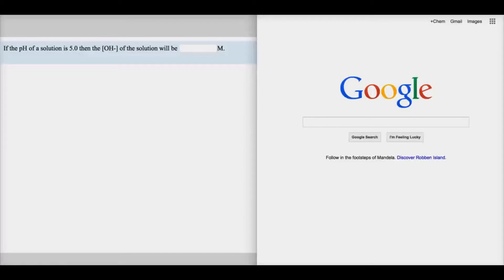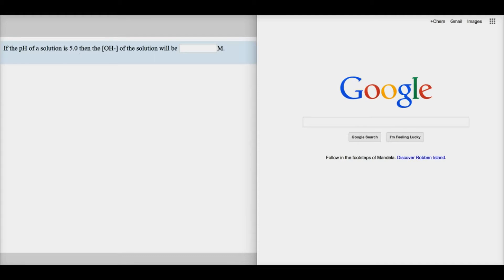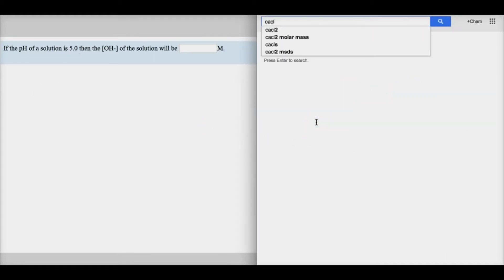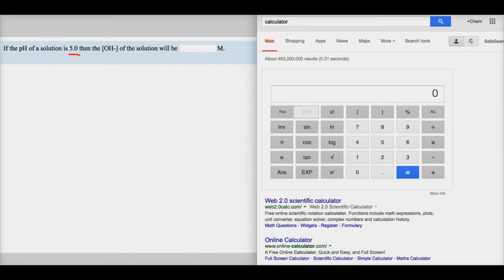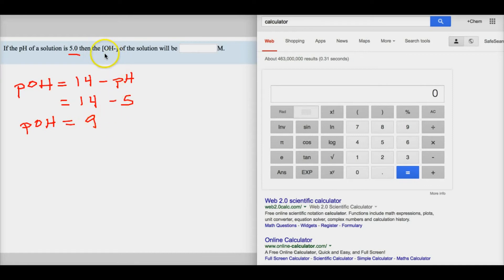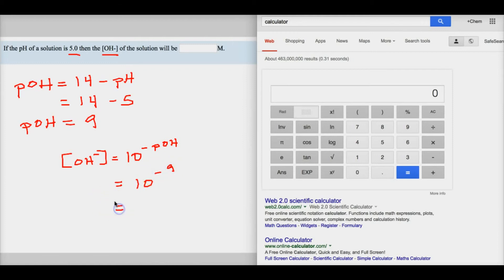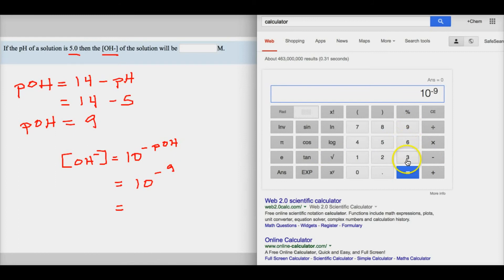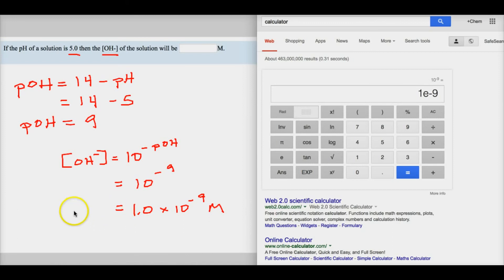How to Input Inverse Logarithms Into Google Calculator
In this video I will show you how to input inverse logarithms into Google calculator and work out an example problem using the Google calculator.